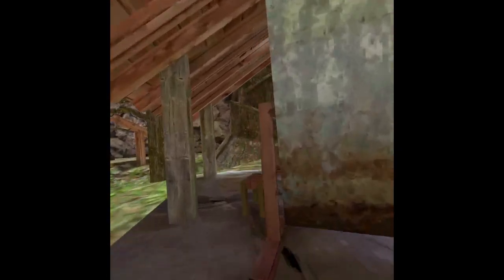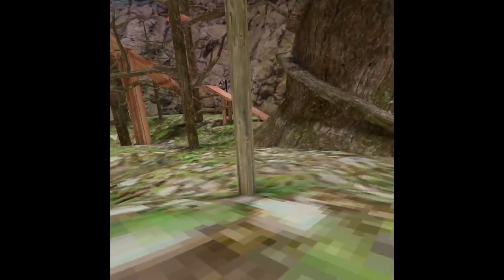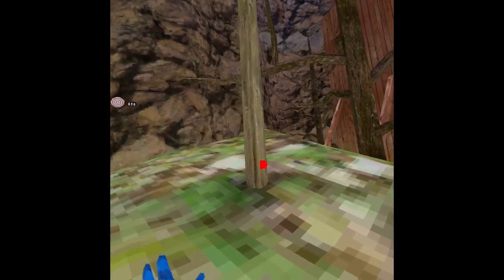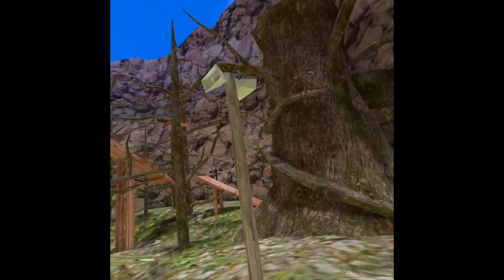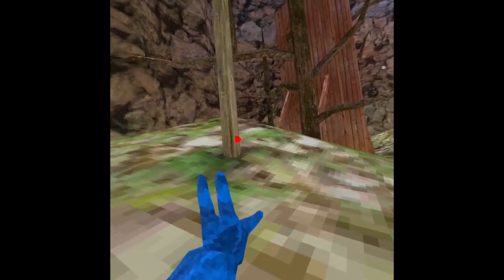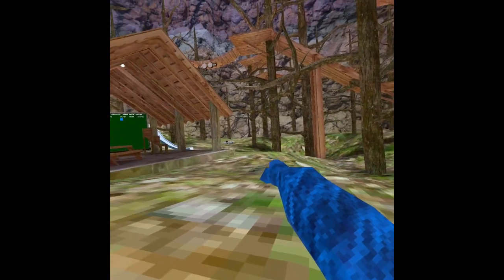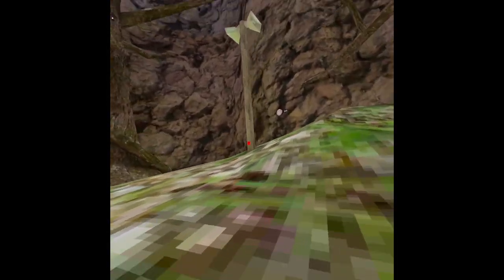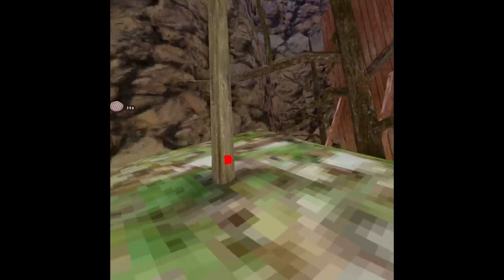How to Juke, Full Explanation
How to Juke, Full Explanation This video provides all the information I know on juking and avoiding lava monkes. Let me know what I could improve